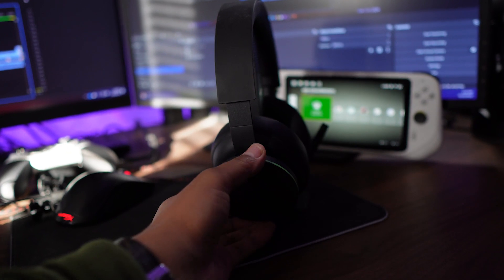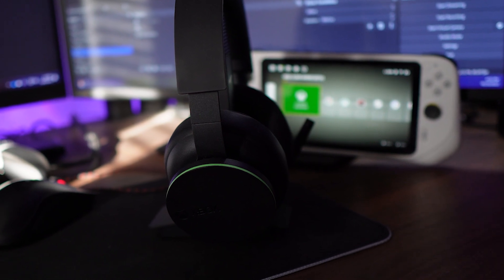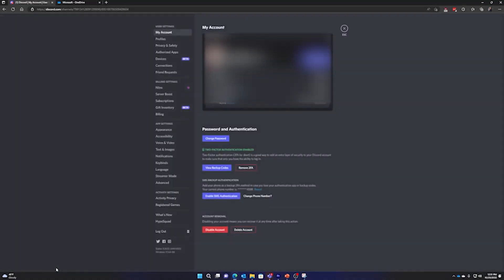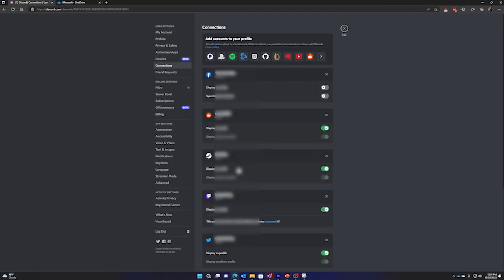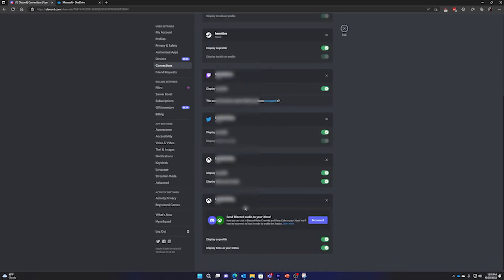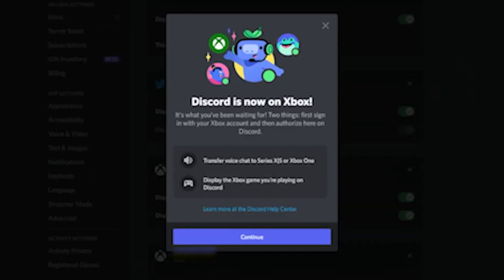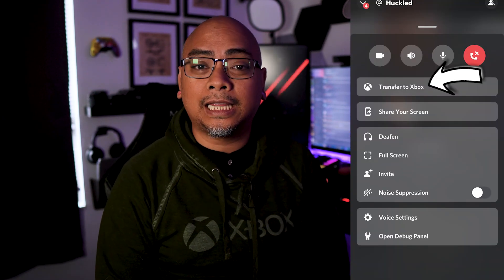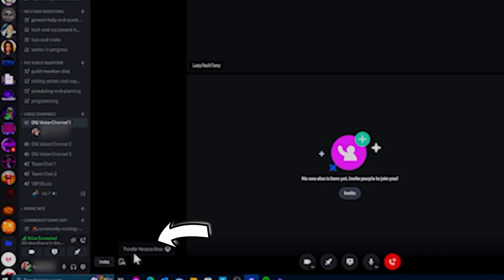How to setup Discord on Xbox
Learn how to setup Discord on Xbox!